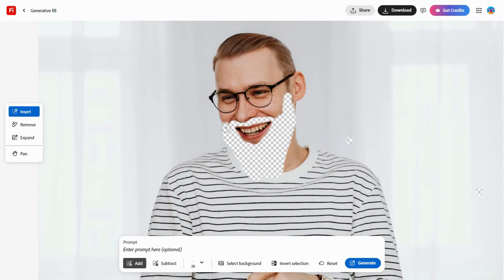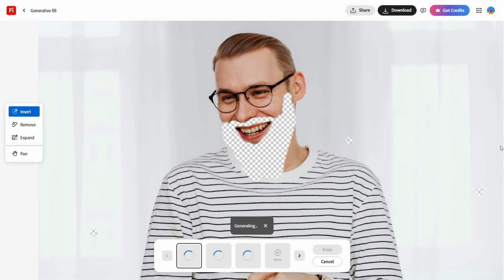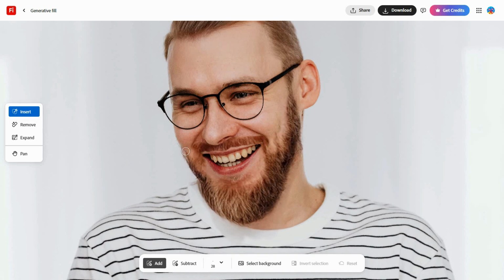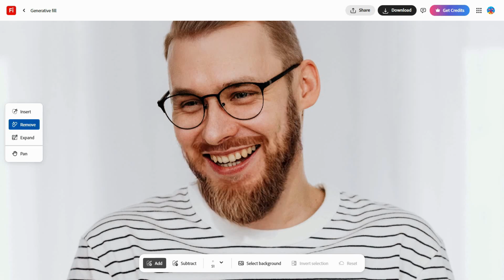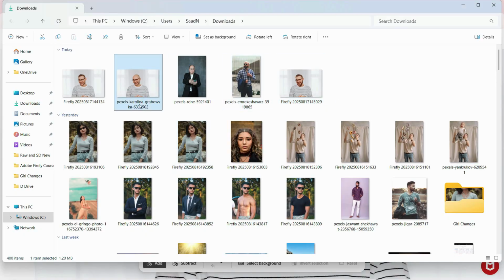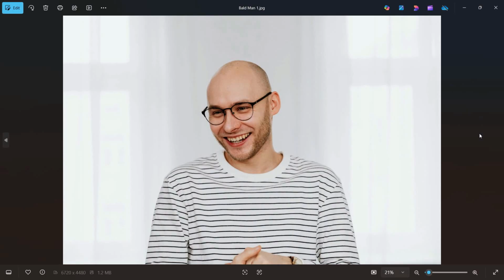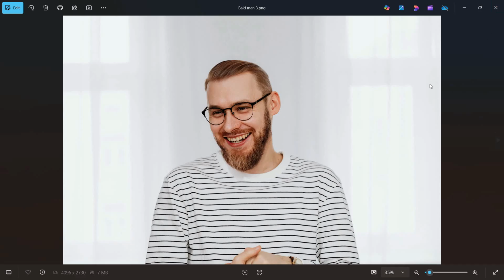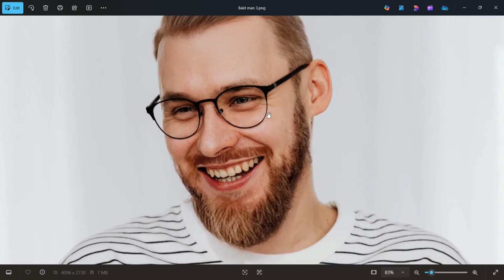Add Beard & Mustache in Adobe Firefly | Realistic AI Editing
Learn how to add hyper-realistic beards and mustaches using Adobe Firefly. This tutorial explains step by step how to create natural facial hair styles with AI editing tools.

What you’ll learn:

Adding beard and mustache in Firefly

Creating realistic facial hair

AI-powered photo edits

Customizing facial looks

Beginner-friendly Firefly tutorial